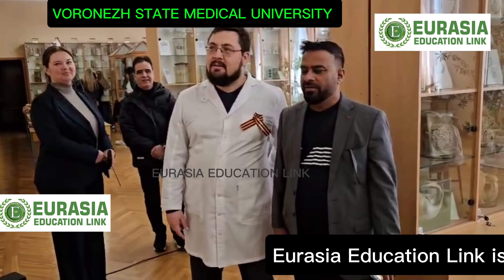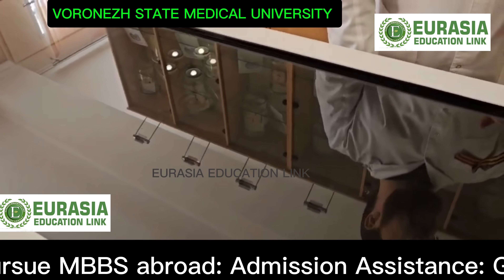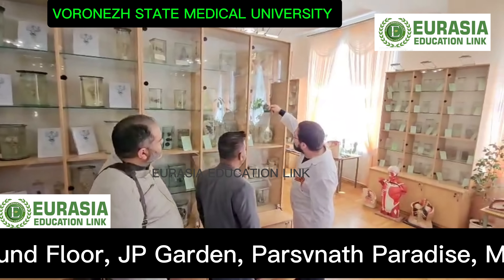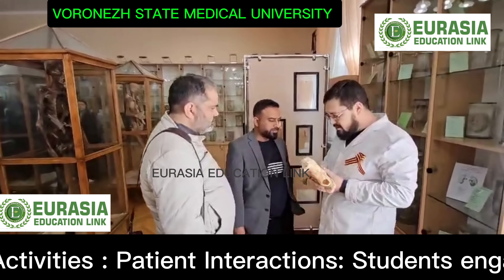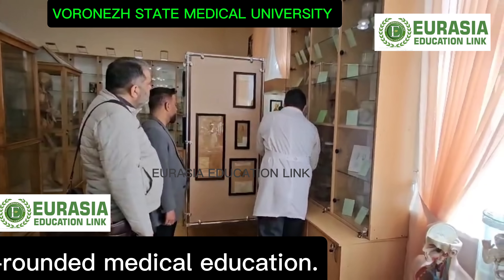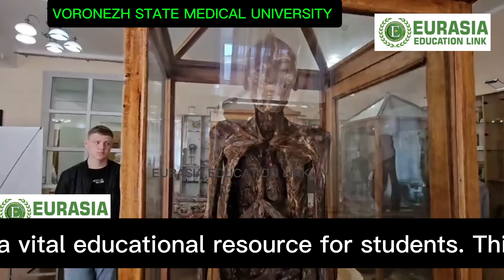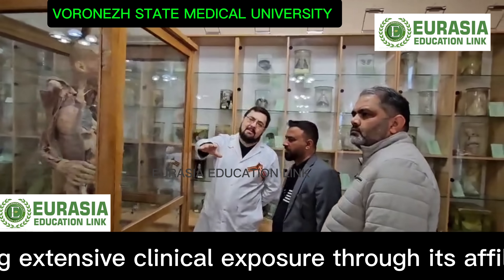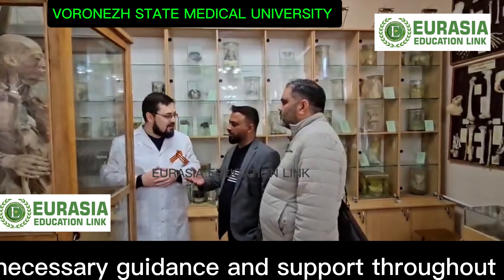Inside Voronezh State Medical University's Anatomy Museum: A Must-See for Indian MBBS Aspirants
Embark on an exclusive tour of the Anatomy Museum at Voronezh State Medical University (VSMU), one of Russia's premier medical institutions. This museum offers an extensive collection of anatomical models and specimens, providing invaluable insights for medical students.

In this video, we'll explore:

The museum's vast array of anatomical exhibits.

How these resources enhance the learning experience for MBBS students.